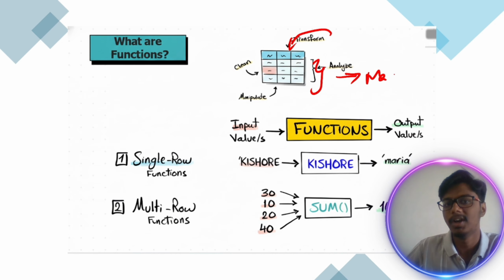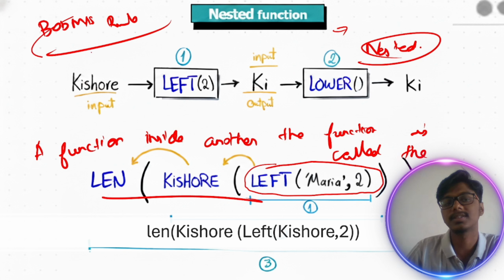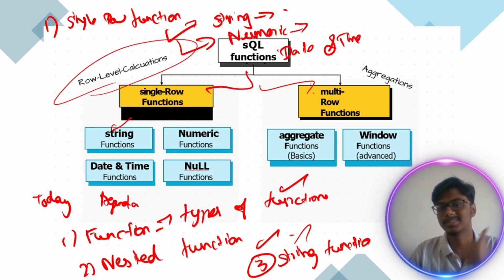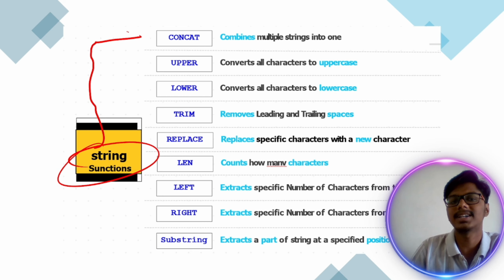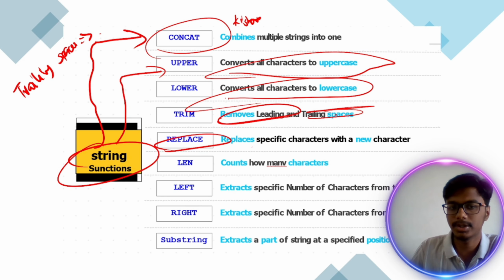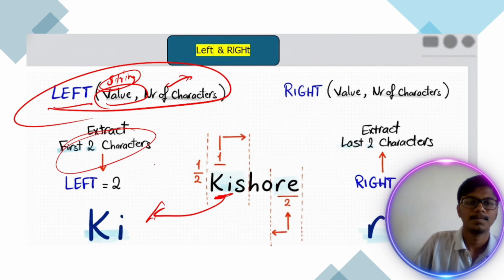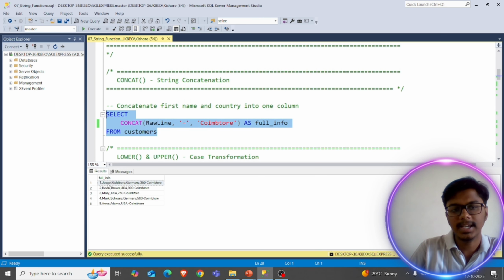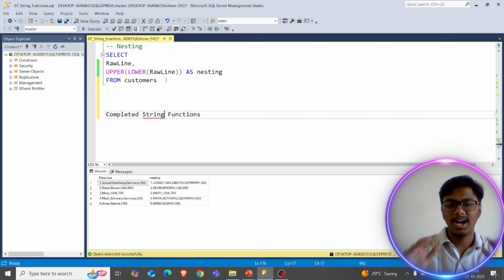SQL String Functions 2025 | Master CONCAT, SUBSTRING, REPLACE & More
👋 Welcome to KishoreLytics! In this video, we dive deep into SQL String Functions — the powerful tools you need to manipulate, clean, and analyze text data in your database.

Whether you're cleaning names, parsing emails, formatting addresses, or extracting substrings — these functions will be your go-to toolkit.

✅ What You’ll Learn:
- What SQL string functions are and why they matter
- How to use CONCAT, SUBSTRING, REPLACE, LOWER, UPPER, TRIM, and more
- The difference between similar functions
- Real-world use cases and examples
- How to combine functions to solve real problems

- Data analysts working with messy text data
- Anyone preparing for database interviews
- Learners who want to go beyond SELECT and WHERE

💡 After watching, you’ll be confident writing queries that handle text like a pro.